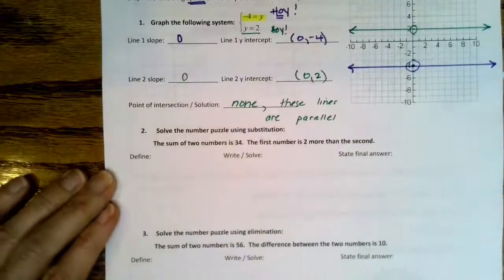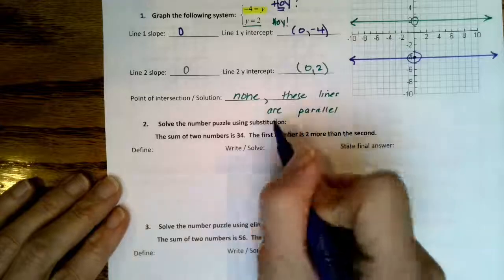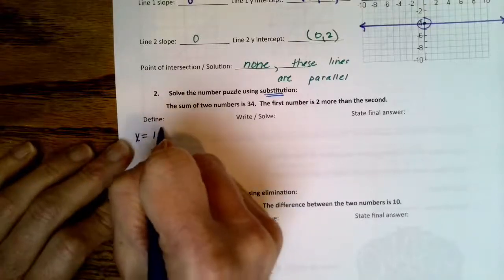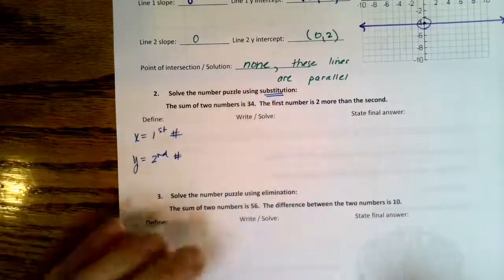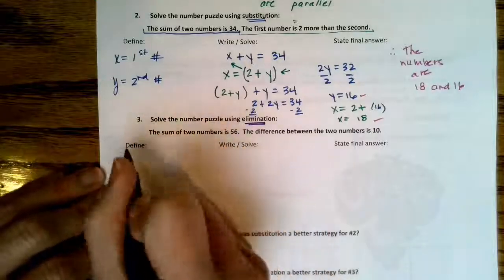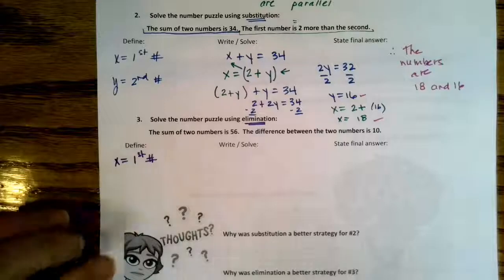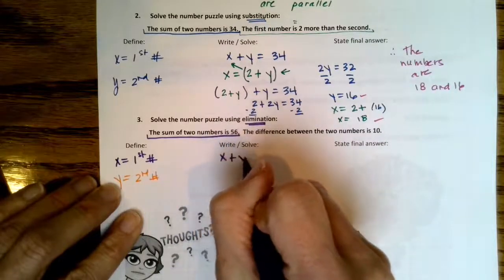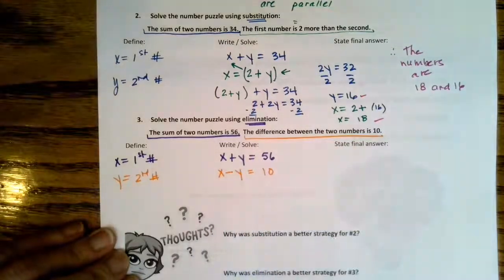Alg1 warm up 1 29 20